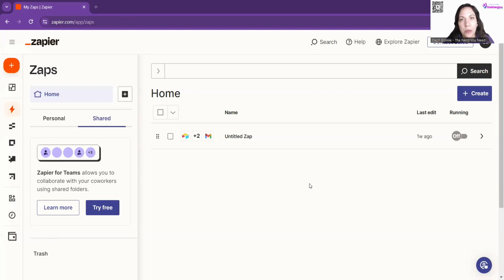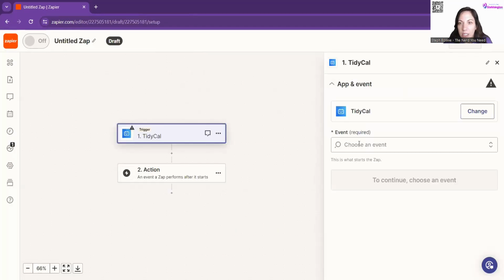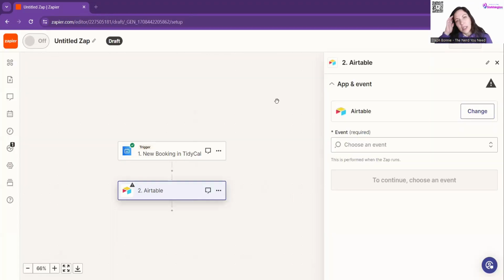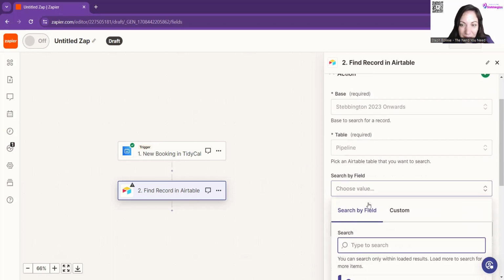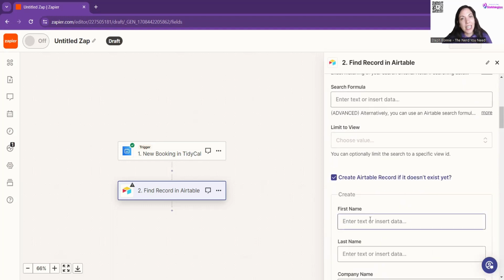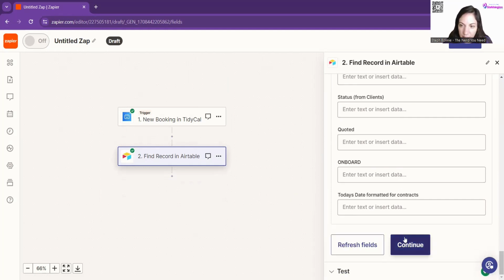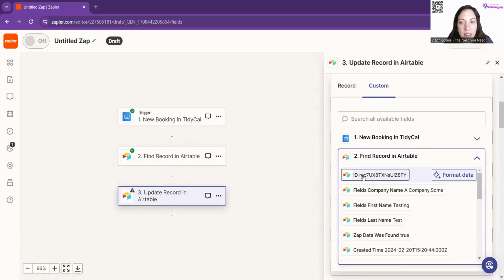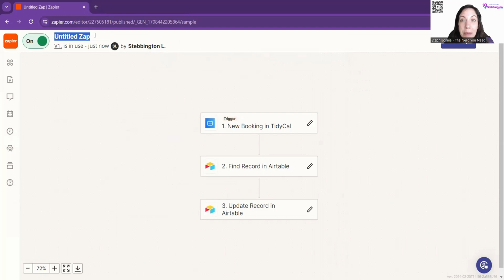Connecting Tidycal with Airtable - How to Videos for a small business | Stebbington Ltd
How to connect Tidycal to Airtable, using Zapier. - small business tutorial

In this short video we show you how to create a zap so that when someone books a call on your Tidycal, they're automatically addded to Airtable, or, if they are already on there, their record is updated. (No one wants duplicates!!)

Integration and automation saves you time, and this is just one example of how!

Something like this one little zap could save you half an hour a week.*

That's 2 hours a month.
24 whole hours a year could be saved, just from setting up this ONE zap.

*Time saved depends on how much of a happy networker you are and how quick you are at copying and pasting

CRM's are important for growth, but integration and automation is where the power really lies 😉

In this video we'll show you how to set up a Tidycal booking as the trigger, and then how to search and update, or create, a record in airtable, using Zapier.